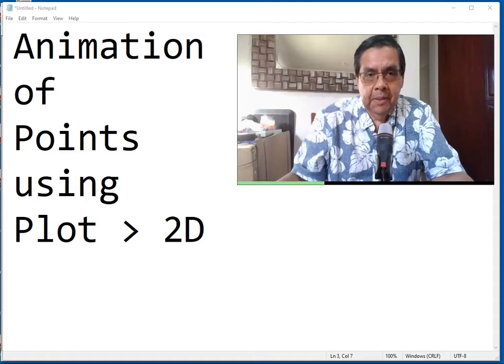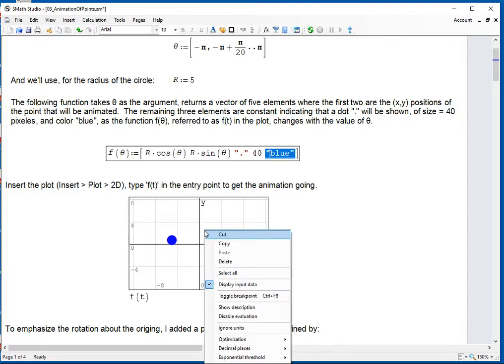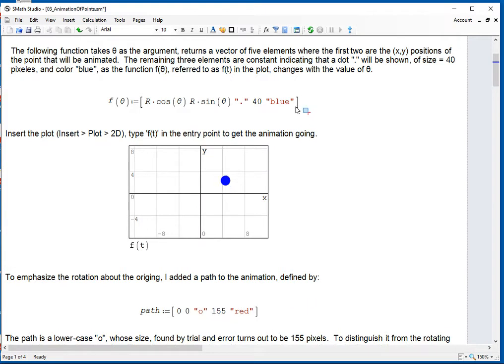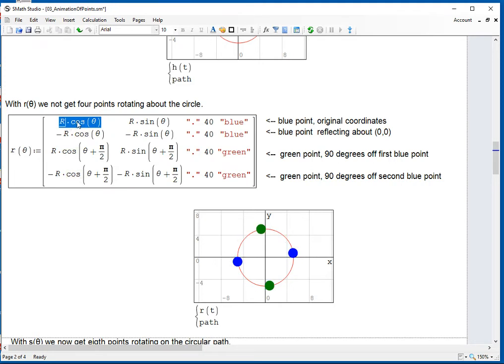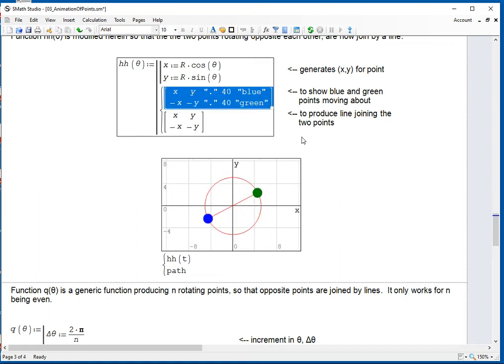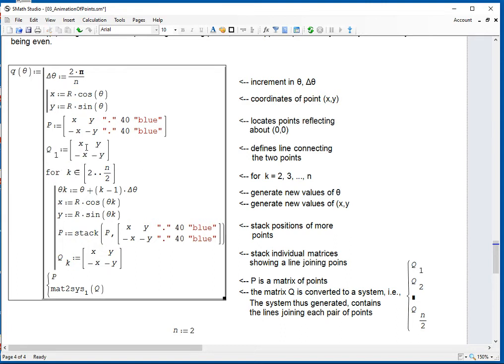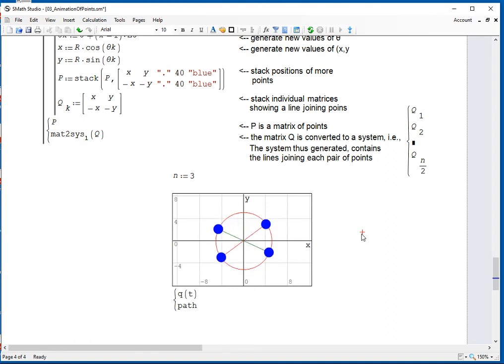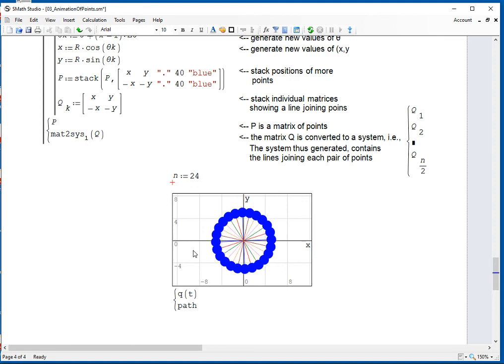7.3 Animation of points in the plane using Plot / 2D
This video shows examples in which points, represented by graphical symbols, are animated in two-dimensions.  Most of the animations represent points moving in circles about the origin, with combinations of points reflecting about the x-axis, reflecting about the origin (0,0), and connected by lines as they rotate.